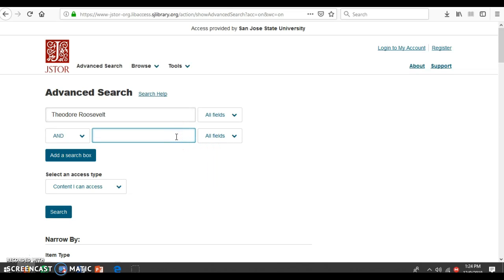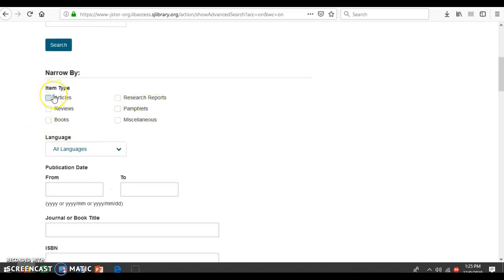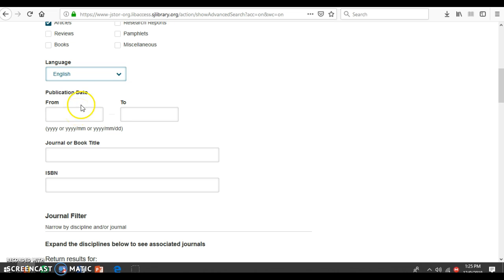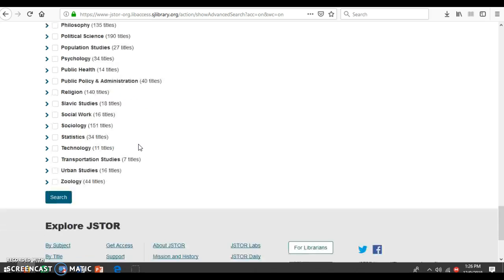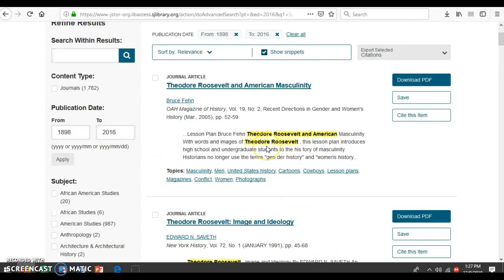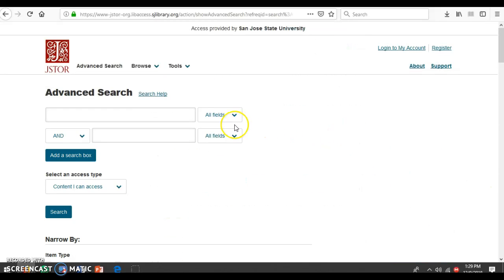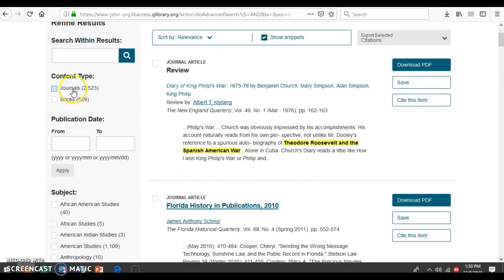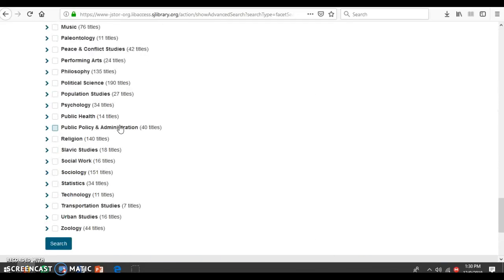JSTOR guide part 3